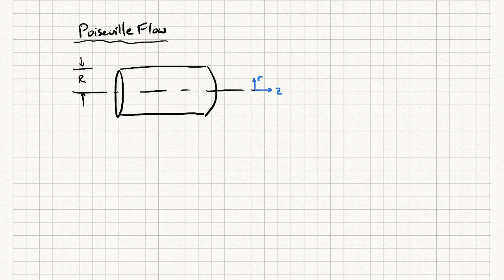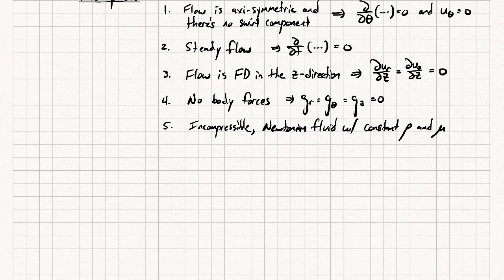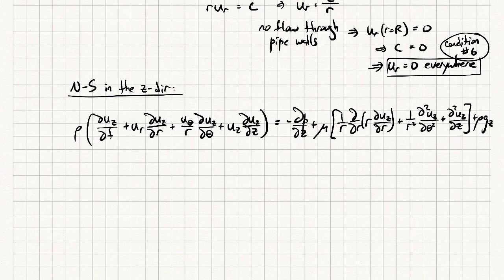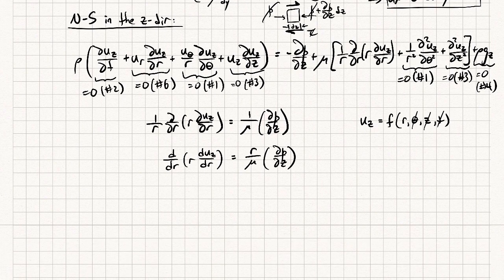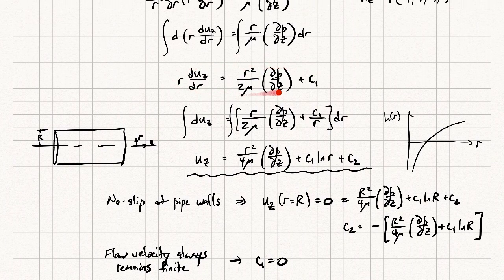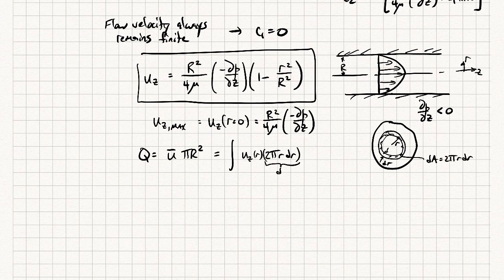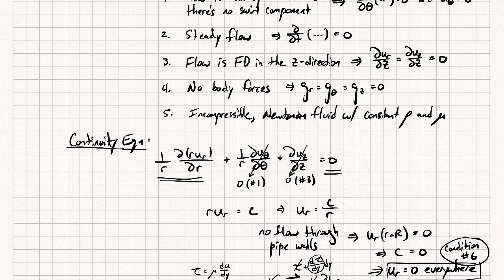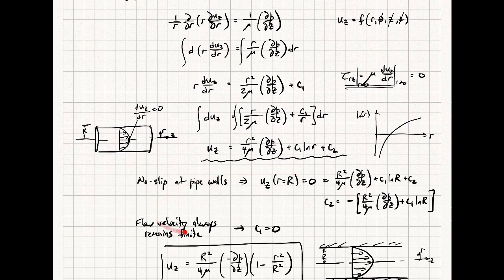NS Equations Example 02 video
Navier-Stokes Solution example